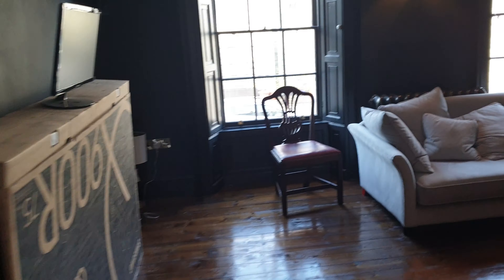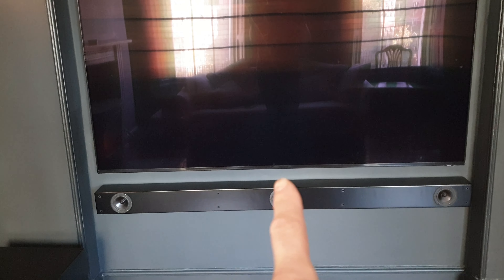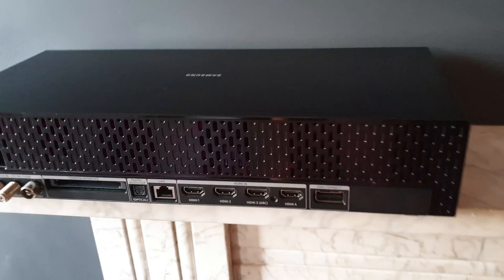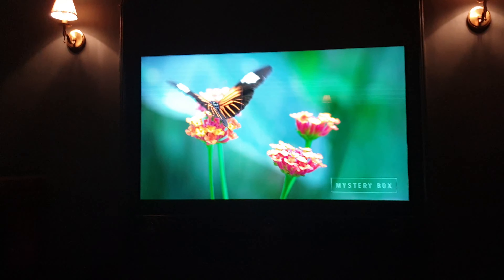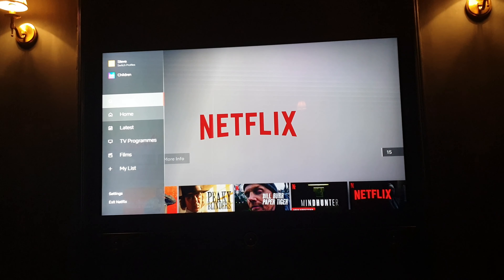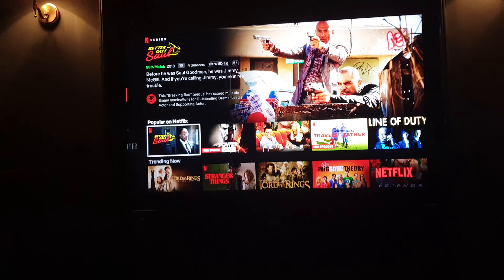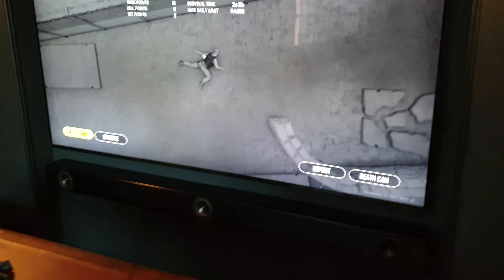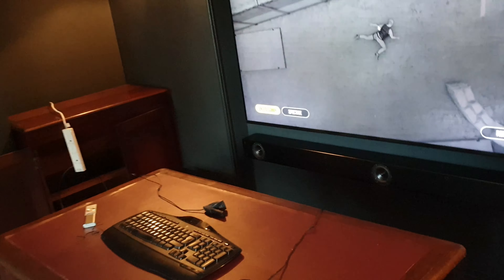Samsung 75" Q900R 8K TV Owner Review & Walkaround (plus PUBG footage!)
A look at my Samsung Q900R 75" 8K QLED TV installation.